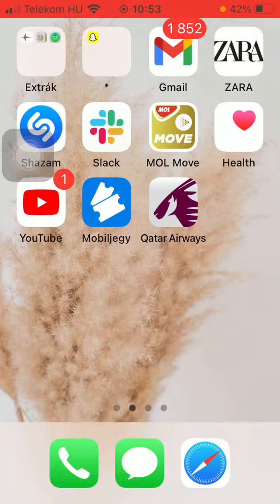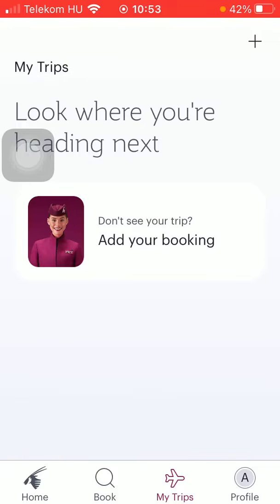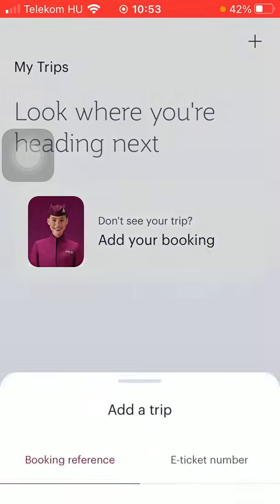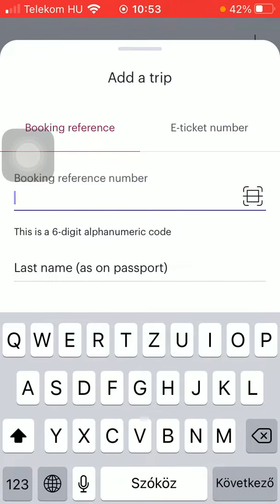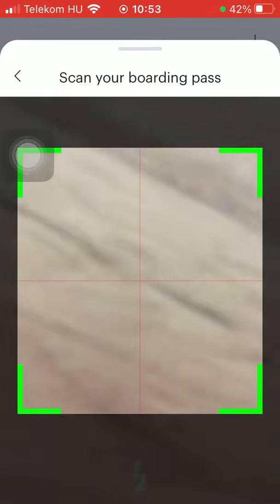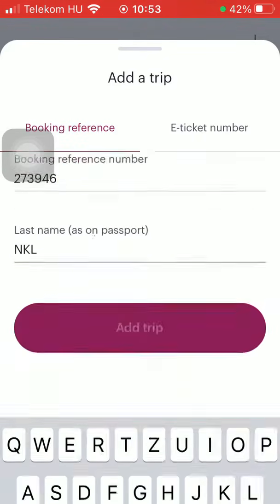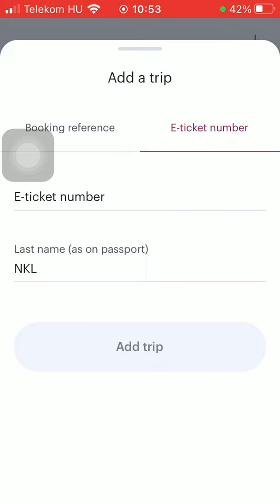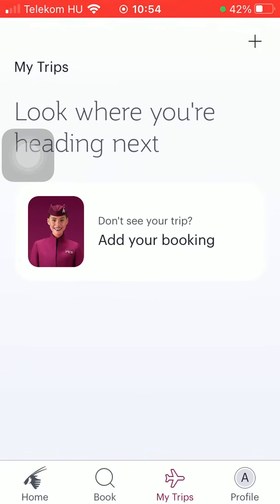How to add a trip to Qatar Airways?